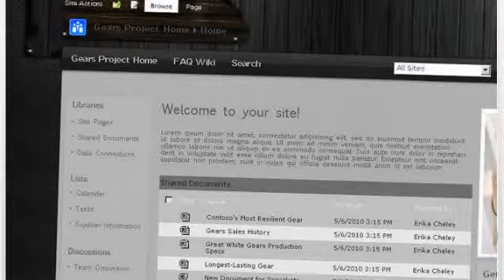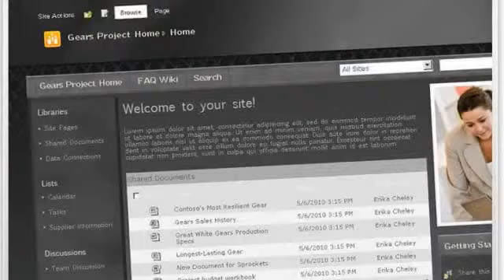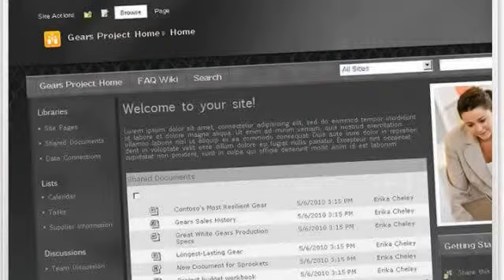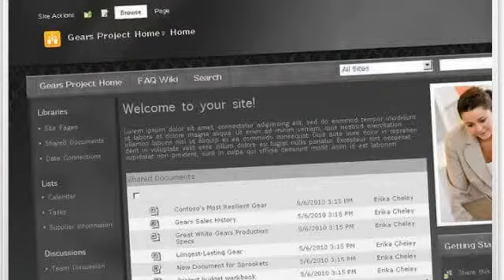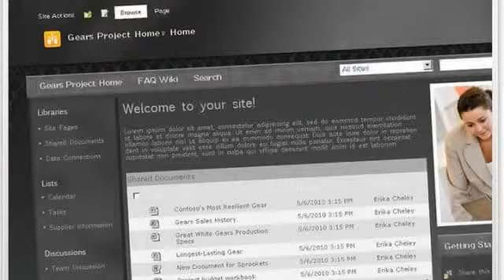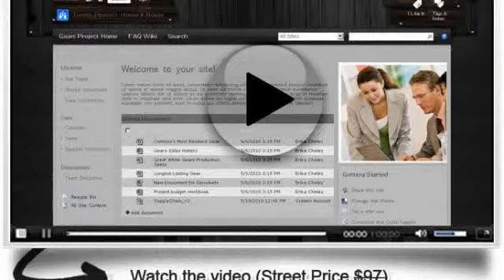SharePoint 2010 Consultant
Browse the 7 step guide to really fast Office 365 Outsourcing by SharePoint Expert Chris V. Dalsgaard